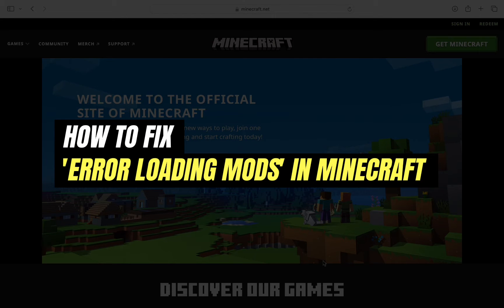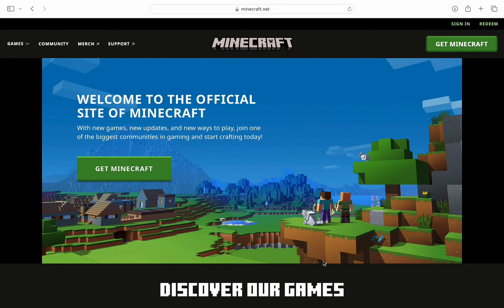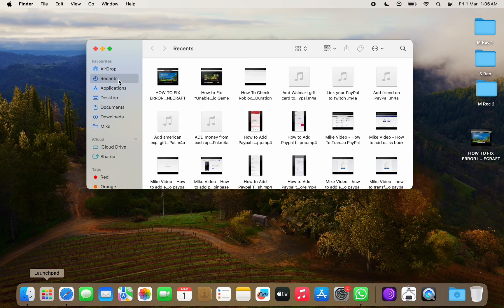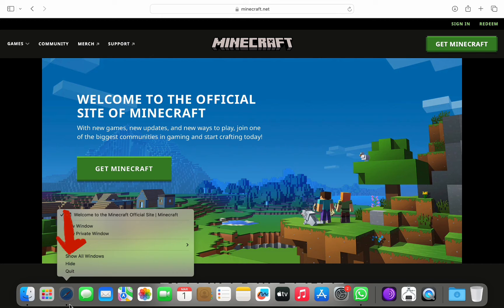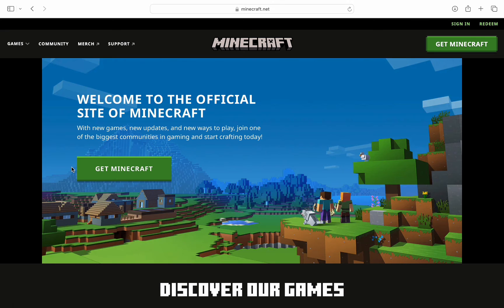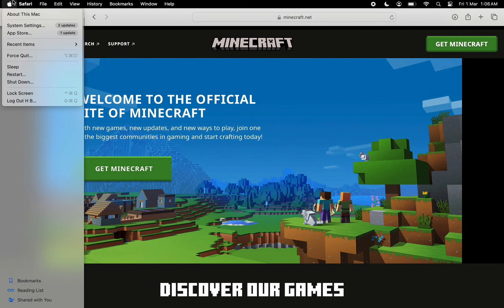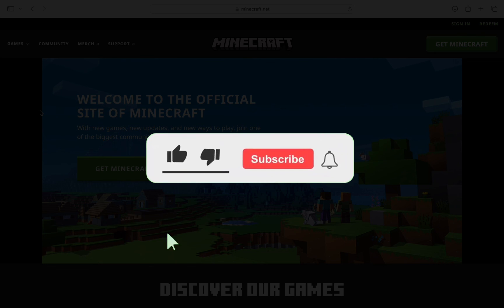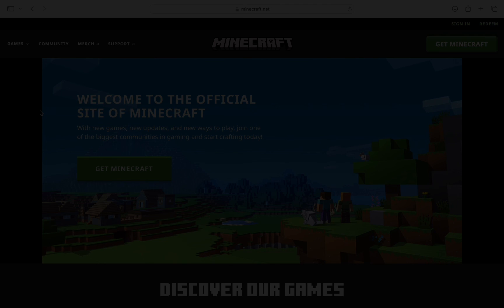How to Fix Error loading mods" in Minecraft (Quick & Easy)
In this video I'll show you How to Fix Error loading mods" in Minecraft (Quick & Easy). The method is very simple and clearly described in the video. Follow all of the steps & you will see How to Fix Error loading mods" in Minecraft (Quick & Easy).